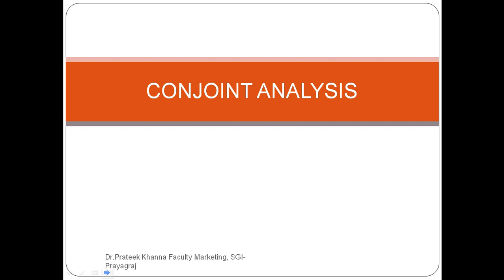Conjoint Analysis-Dr. Prateek Khanna